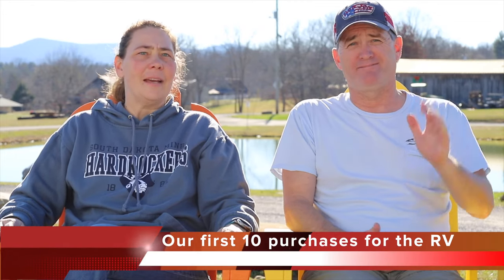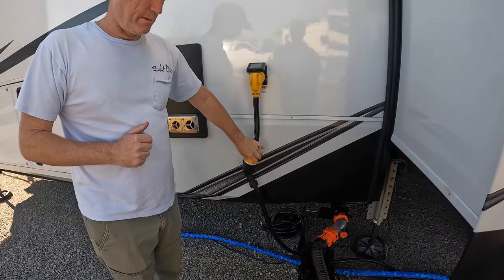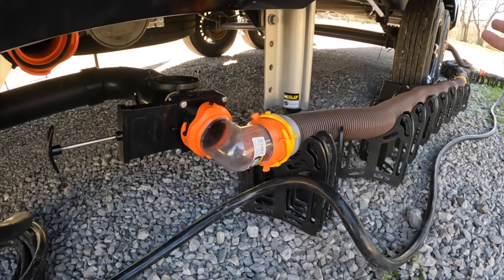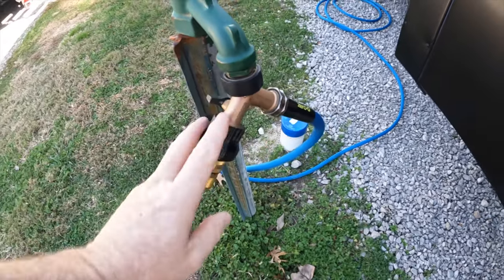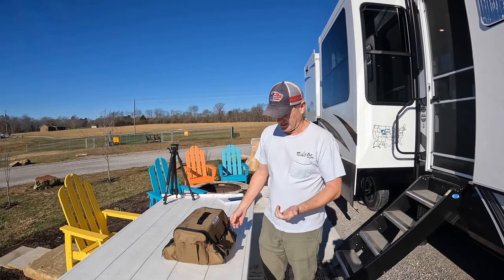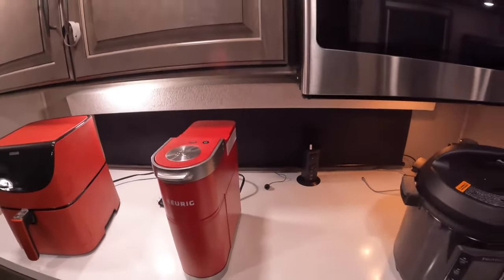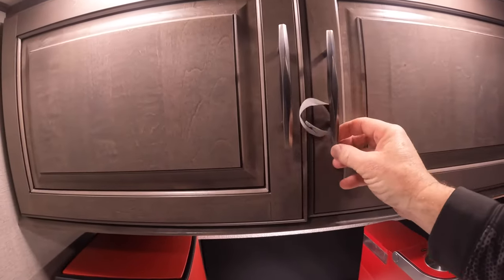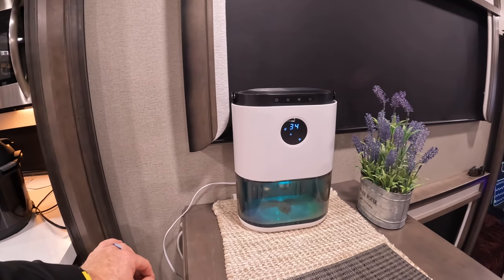The First 10 Items We Purchased For Our RV ( and a few surprises )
We wanted to share The First 10 Items we purchased for or RV. We put together why we purchased them, were we purchased them, and where we use these items in this video.  We hope you find this video helpful in deciding what to purchase for your RV and appreciate your time in viewing this video.
Links for products are down below.

Snap Pads

15 Amp to 50 Amp RV Adapter Cord
30 Amp to 50 Amp RV Adapter Cord
50-Amp Receptacle Tester
30-amp Receptacle Tester

Twist-on Waste Valve
Y-adapter for sewer
Sewer Hose Kit
Sewer Elbow

Zero G Water Hose
Heated Drinking Hose
Water Regulator
Water Filter

Mopeka LP Indicator

Moryde Slide

Air Fryer
Instant Pot

Tension Rod

Oxygenics Evolution